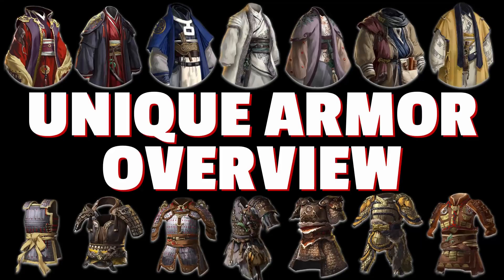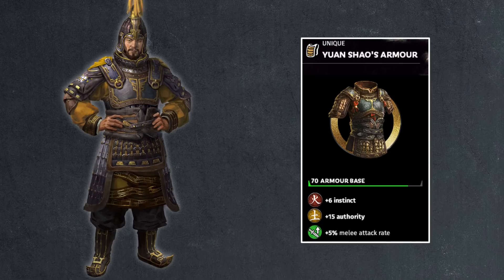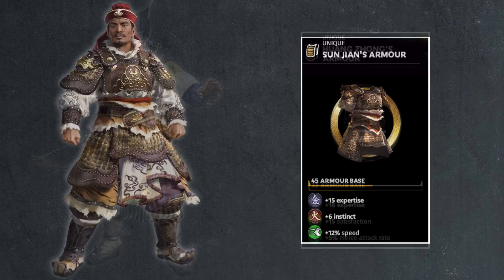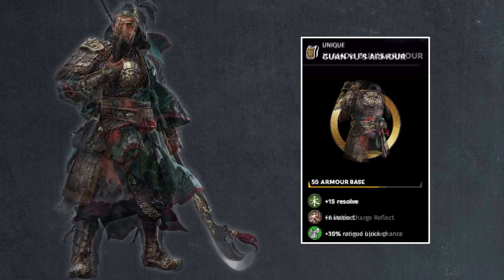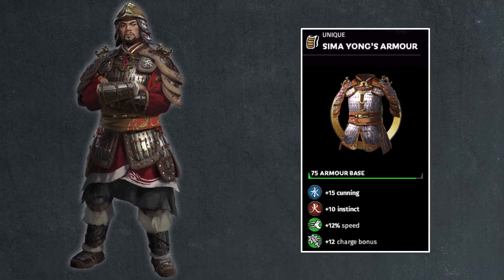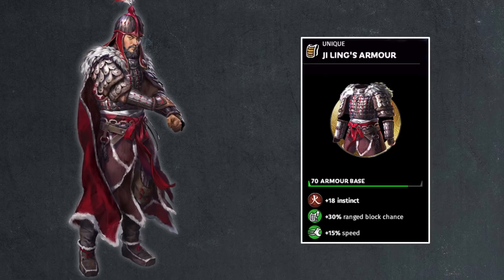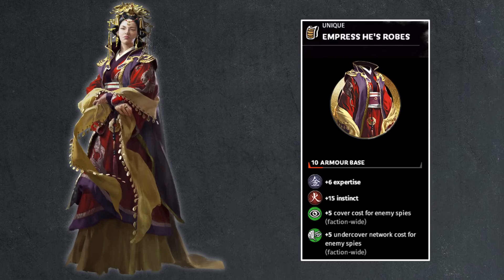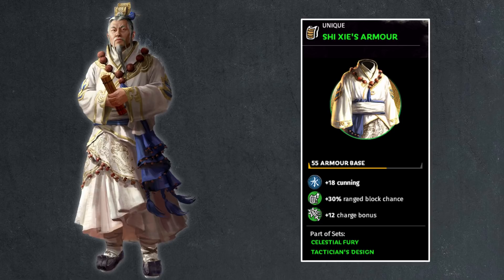Unique Armor Overview | Total War: Three Kingdoms Items Overview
An overview of all the unique armors in Total War: Three Kingdoms.